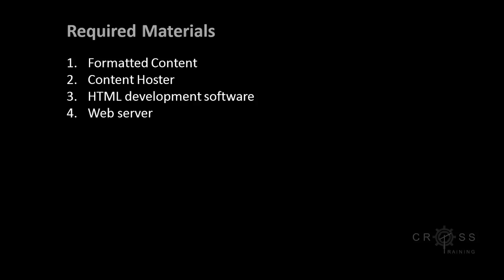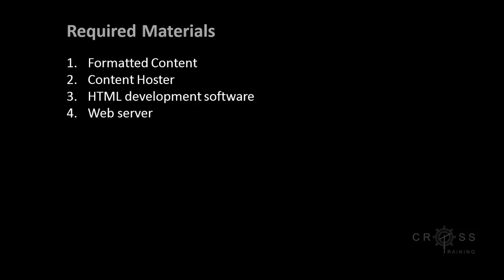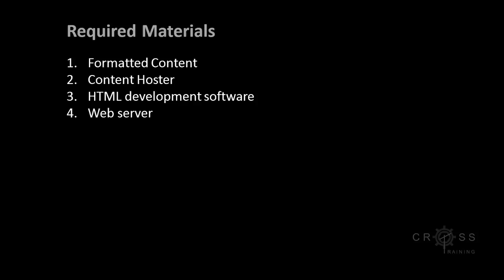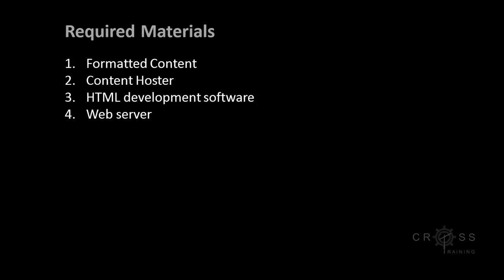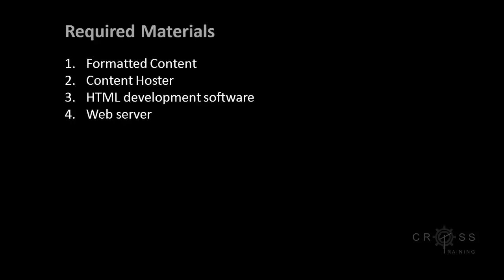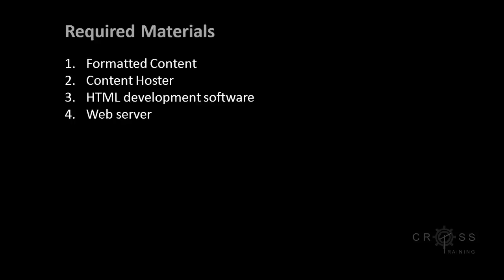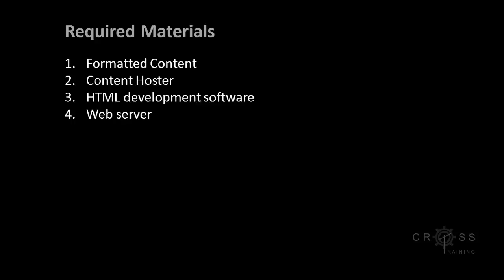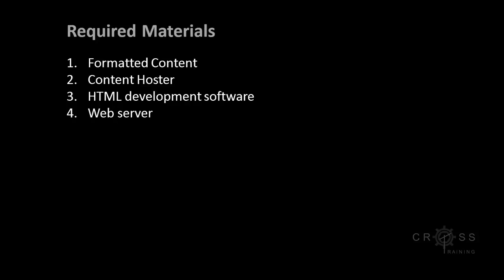01 06 01 Required Materials